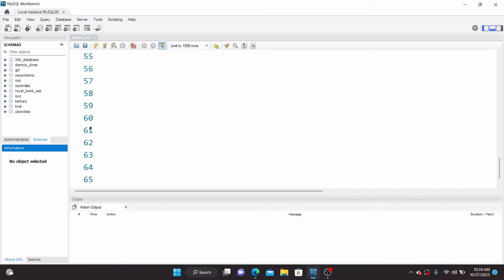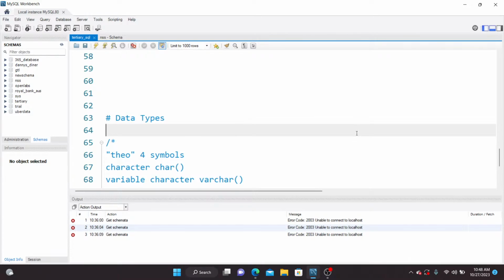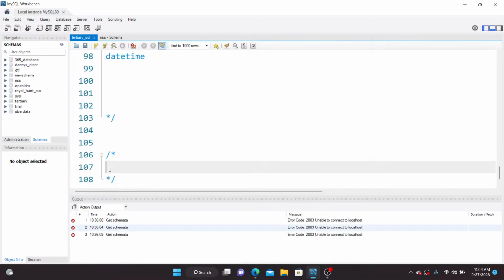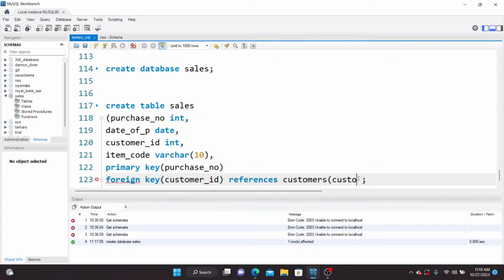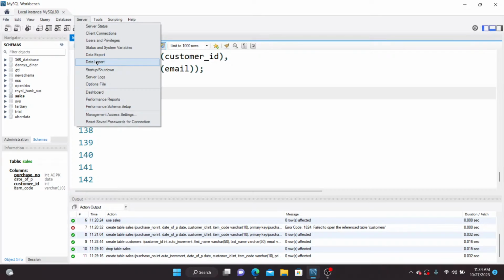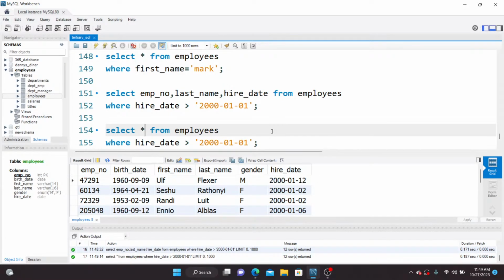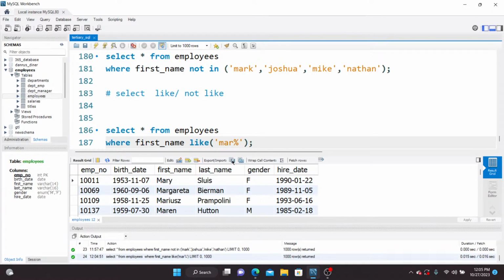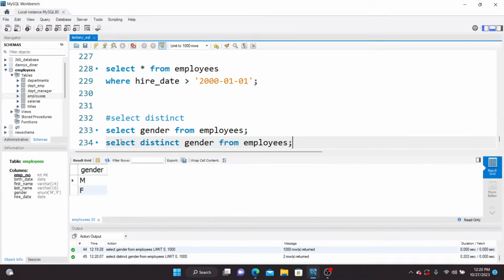Intro to SQL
Datatypes, MySQL Constraints, Select statement